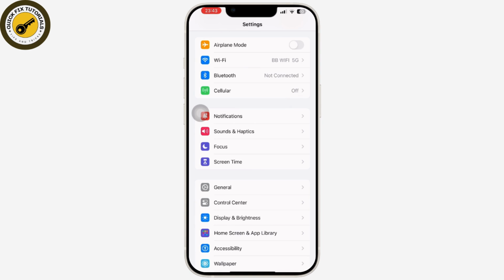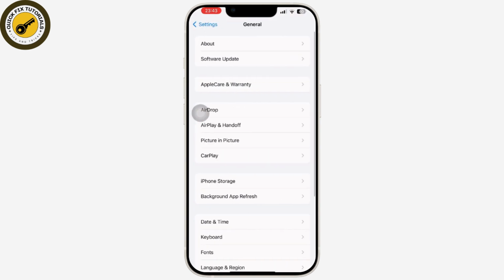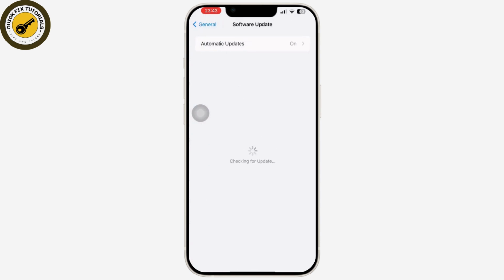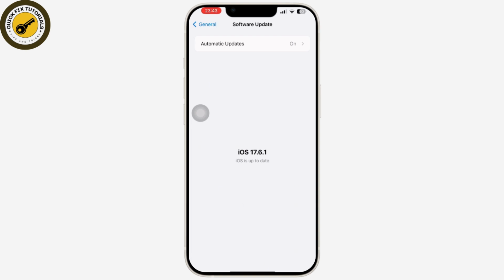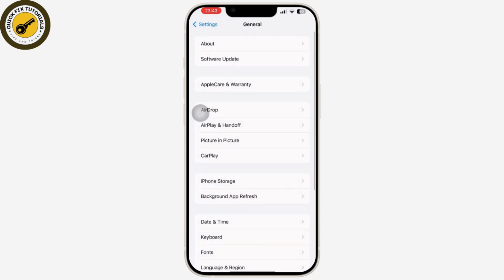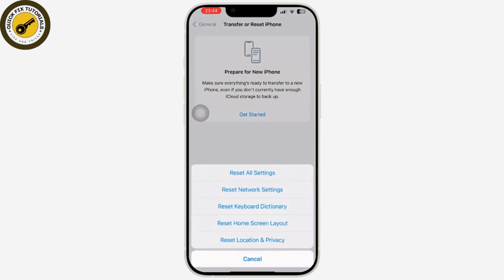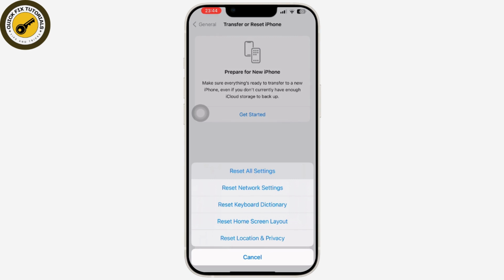How to fix network issues on iPhone 12, 12 Pro, 12 Pro Max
Easy Steps on How to fix network issues on iPhone 12, 12 Pro, 12 Pro Max. Easily Learn How to fix network problem in iPhone 12 Pro Max by following the steps on this guide.

how to fix wifi issue on iphone 12
iphone 12 pro network issues
network issues iphone 12
iphone 12 network issues
how to fix no service on iphone 12
how to fix iphone no service on iphone 12 pro max

Having trouble with your iPhone 12's network connection? In this video, @QuickFixTutorials will show you step-by-step how to troubleshoot and fix common network issues on your iPhone 12, 12 Pro, or 12 Pro Max. Learn how to reset network settings, update carrier settings, and check for network outages.

Time Stamps:

00:00:00 - Introduction
Learn how to fix network issues on iPhone 12, 12 Pro, or 12 Pro Max.

00:00:05 - Toggle Airplane Mode
Open the Settings app and try toggling Airplane Mode on and off.

00:00:15 - Access Software Update
Go to General in Settings, then tap on Software Update.

00:00:25 - Update iPhone
If an update is available, tap Install or Update to get the latest iOS version.

00:00:35 - Reset All Settings
Return to General, tap on Transfer or Reset iPhone, then select Reset All Settings.

00:00:50 - Conclusion